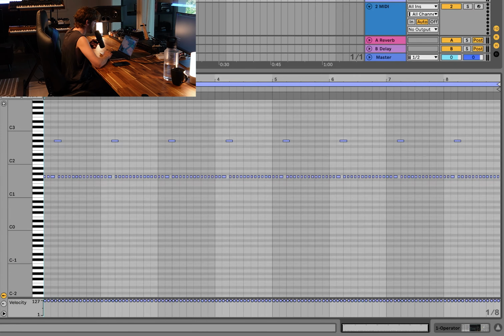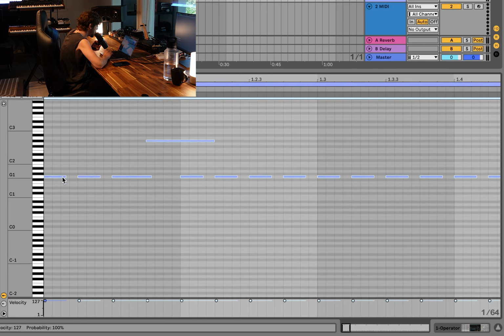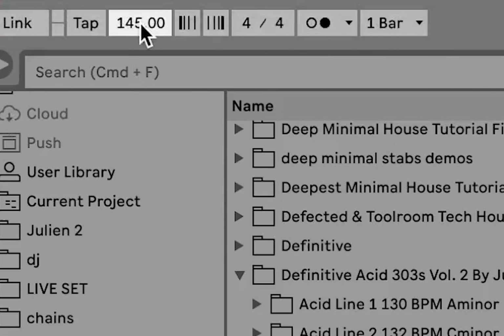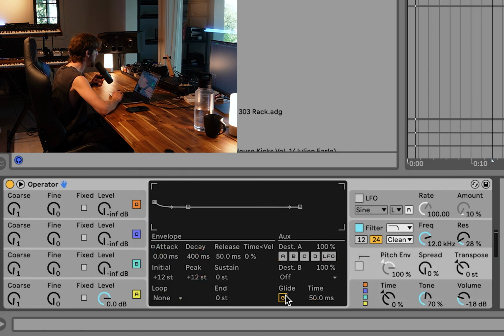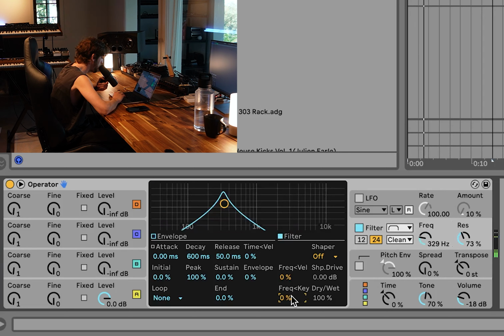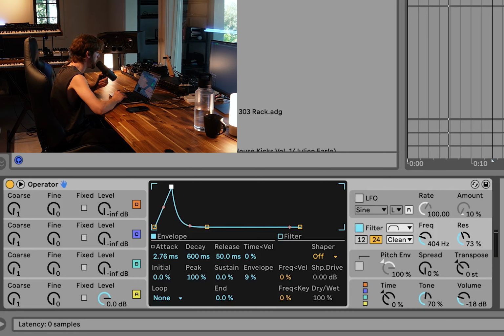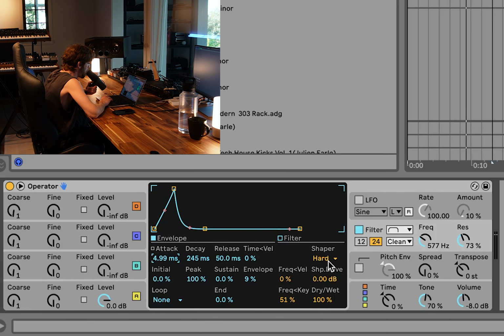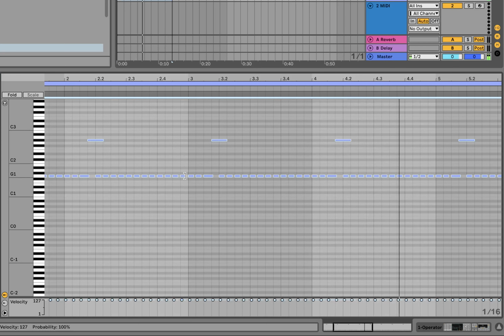The SECRET TECHNO ACID 303 FORMULA | How Pro Acidlines Are Made